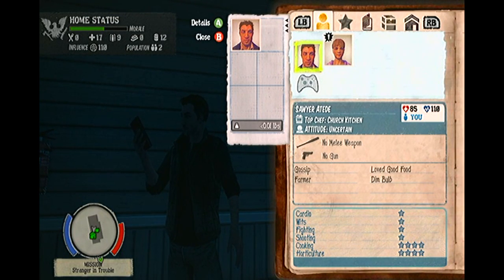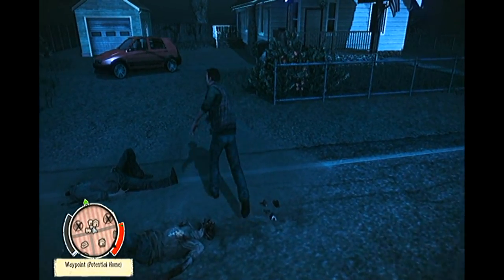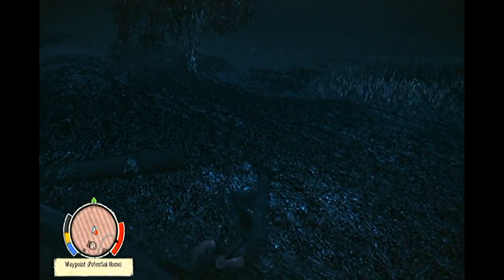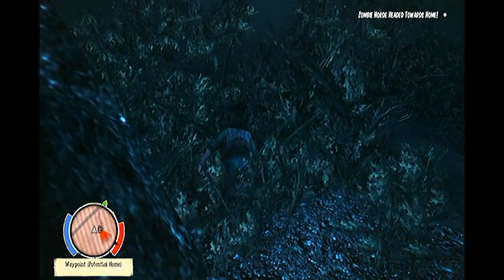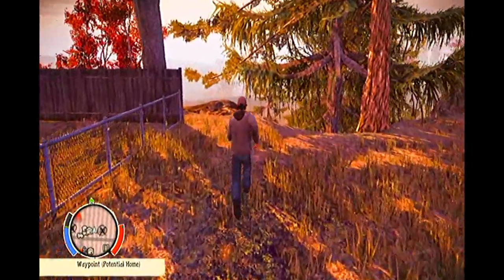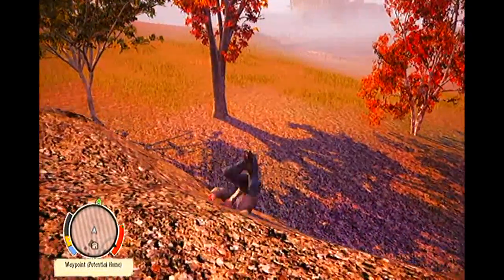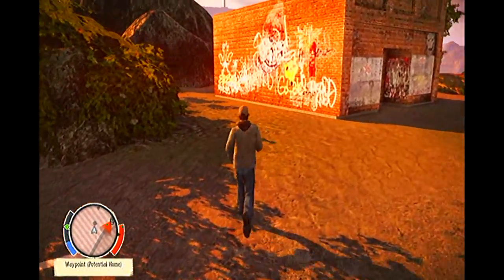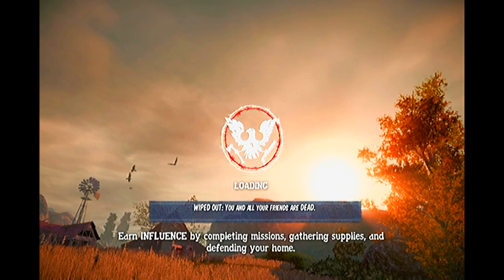State Of Decay One Bite Episode 4 Sawyer Atede & Devin Blocker | Why Am I So Unlucky?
Episode #004 - Sawyer Atede & Devin Blocker. Why am I so unlucky!? Have a go at this, an all new State Of Decay challenge series and I will post your results! Introducing State Of Decay: One Bite where the rules are simple. One survivor has to touch five landmarks and then get to the Ranger Station. He dies if he takes one bite. No meds, no vehicles, can collect stamina items and weapons along the way, start out with NOTHING!

THE LANDMARKS ARE:

Kirkman Residence
Savini Residence
Snyder's Trucking Warehouse
McReady's Farmhouse
The Alamo
And finally - The Ranger Station!

Have a go and post your results in the comments as a comment or make a video, I Will post YOUR attempts at this challenge in the descriptions of the videos!

Coming soon after this series: State Of Decay: One Bite X - Same concept, much harder!

===MY CHANNEL ARTISTS!===

Thank you to "MP Designs" for my awesome Zombie Kitty channel page art.

SPECIAL THANKS to TeknoAXE on YouTube for the Dubstep music. Check out his work! Thank you sir!

TWITTER! - @LetsPlayCat and @WayneChatsShit

VINE - @WayneChatsShit

Drop me an inbox message and we can strike a deal to feature you in my video descriptions and video annotations to be advertised to over 8,000 subscribers!

I ADVERTISE CHANNELS! Just drop me an inbox message and we can strike a deal. Here are channels I am currently advertising: